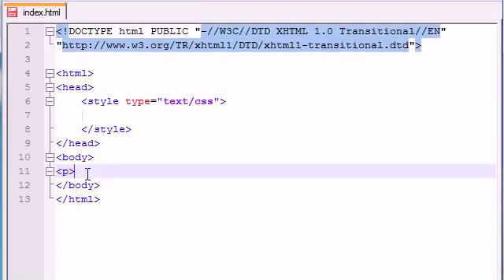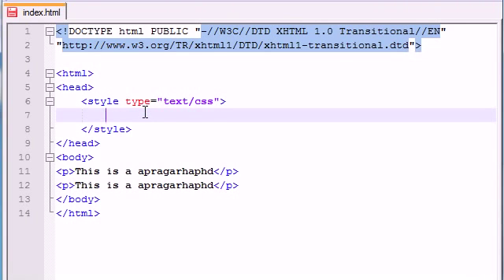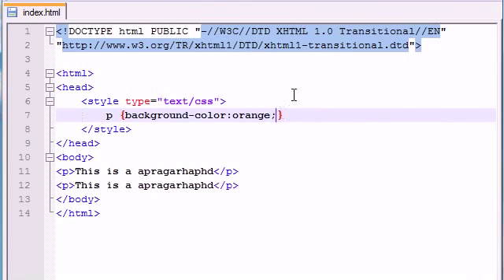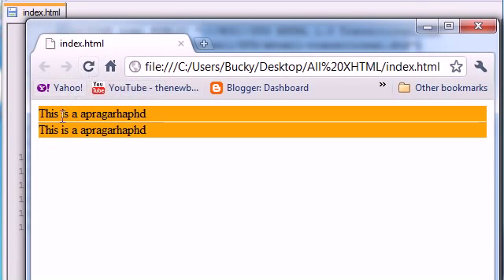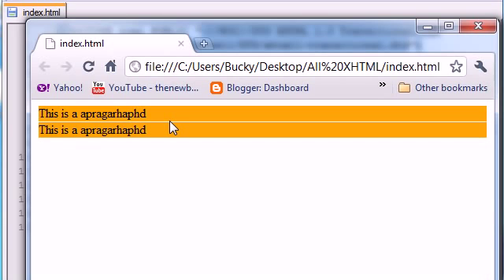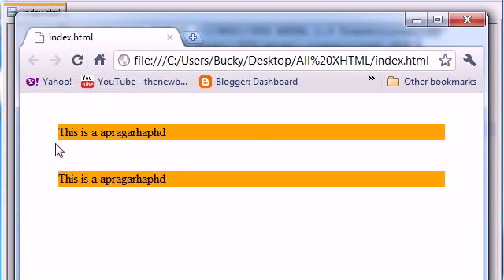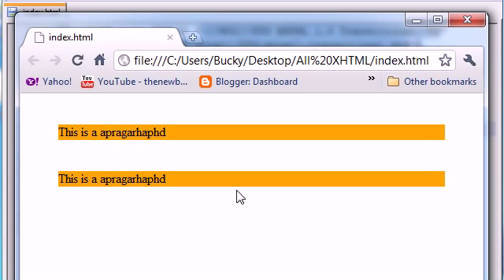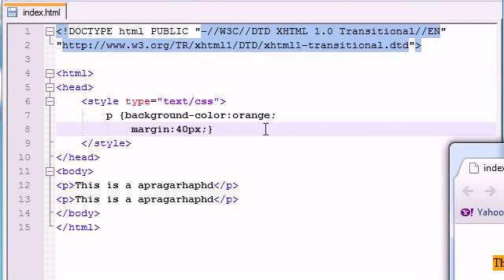XHTML and CSS Tutorial 23 Margin